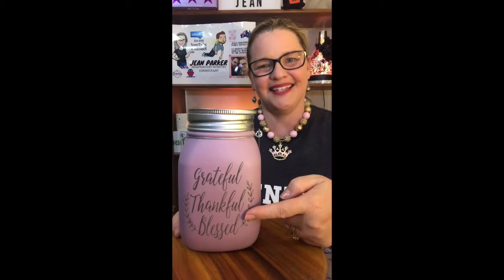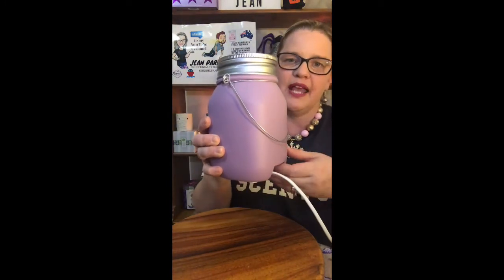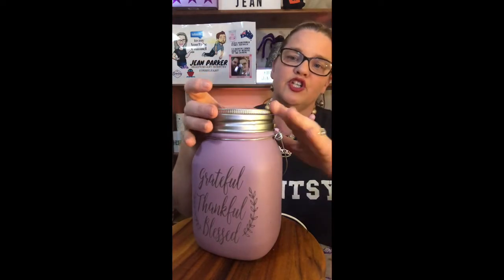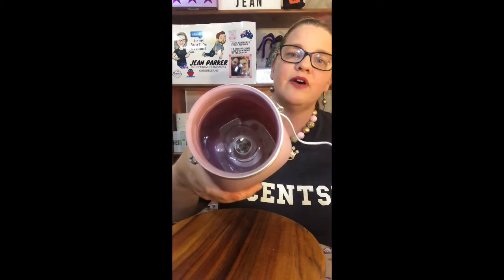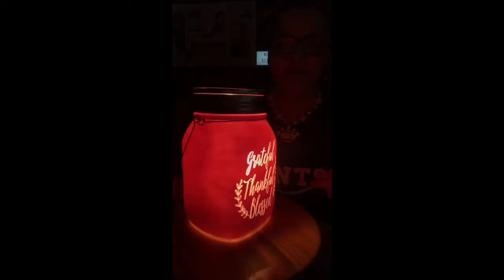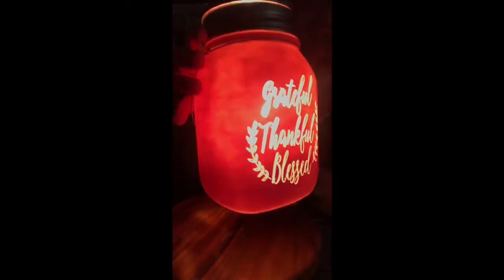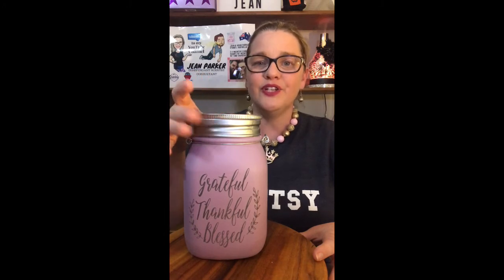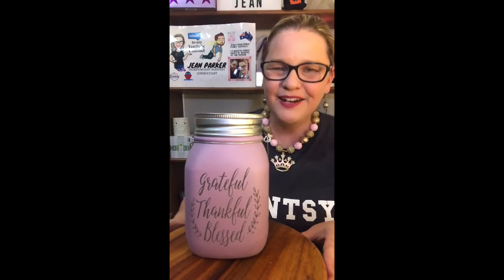Grateful, Thankful, Blessed, Independent Scentsy Consultant, Sydney Australia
Grateful, Thankful, Blessed

Rosy, transparent colour glows strong and true behind an etched message of gratitude.

Message me to find out how you can sell top quality products like this.